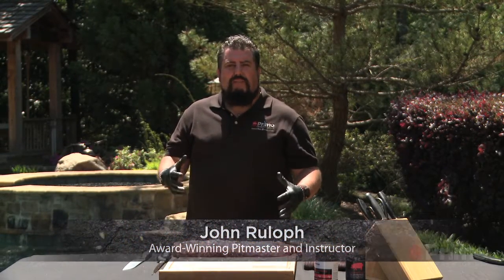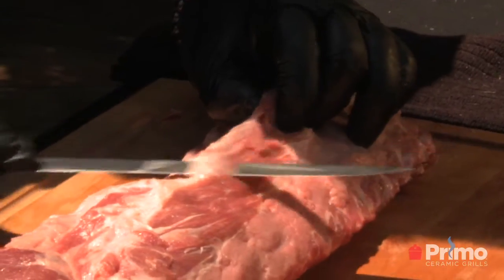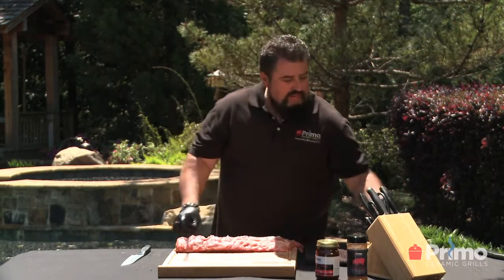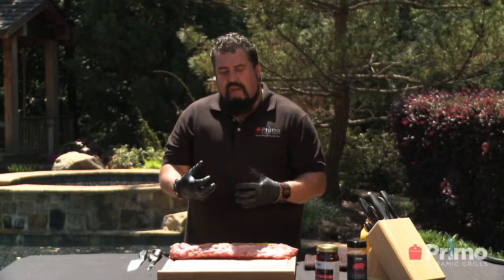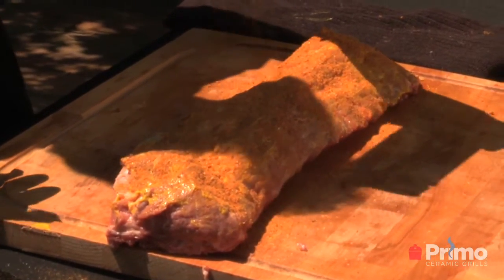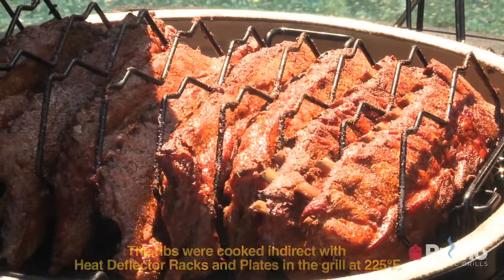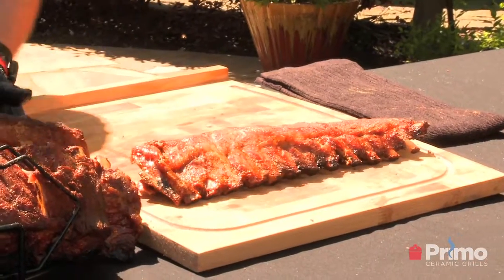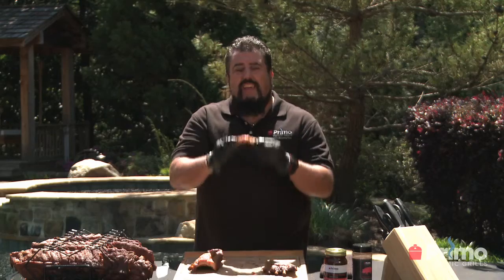Primo Grills: SMOKING 101